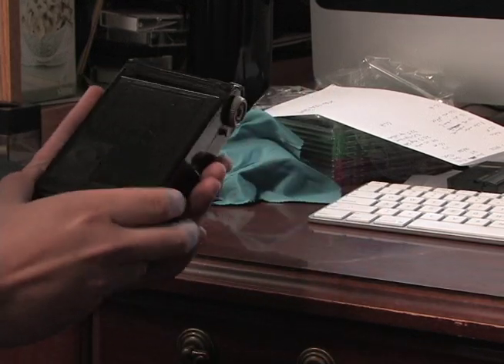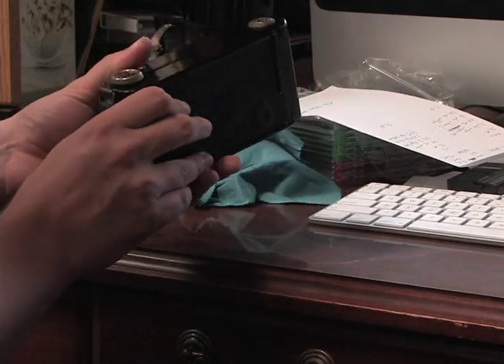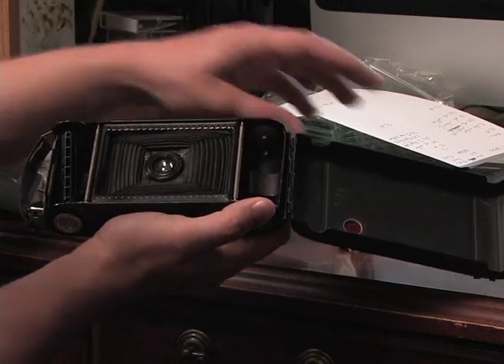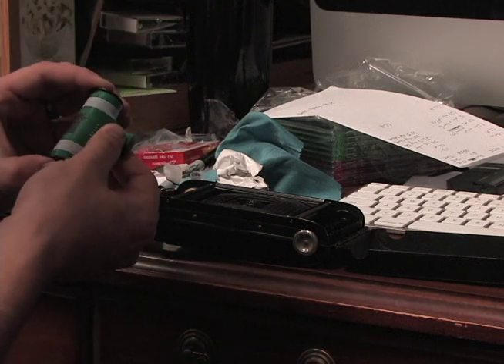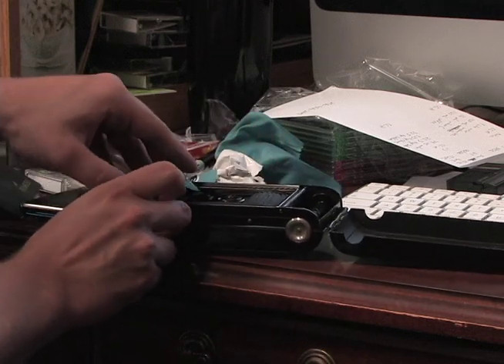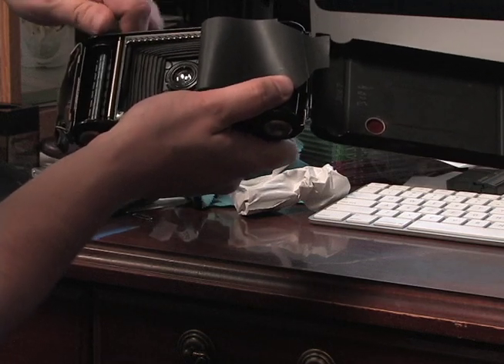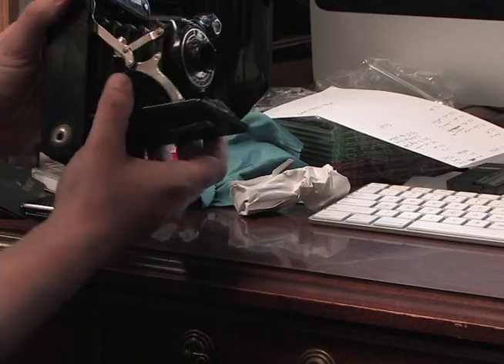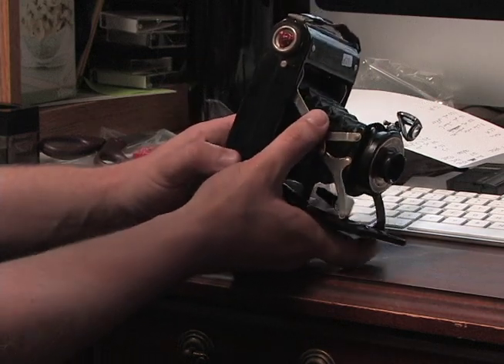Loading medium format 120 film into a folding camera